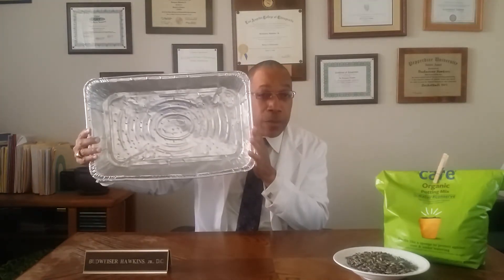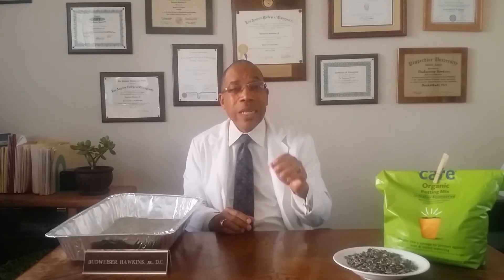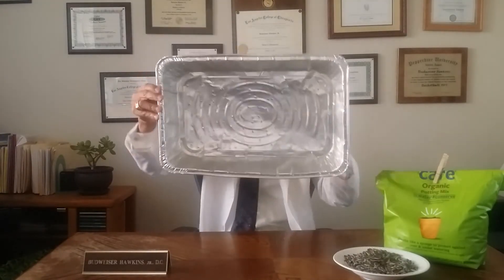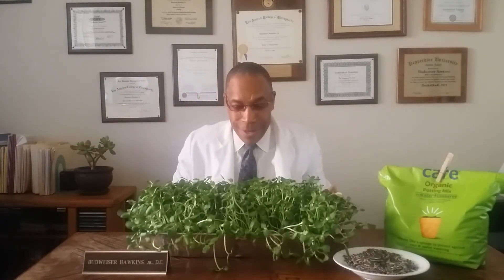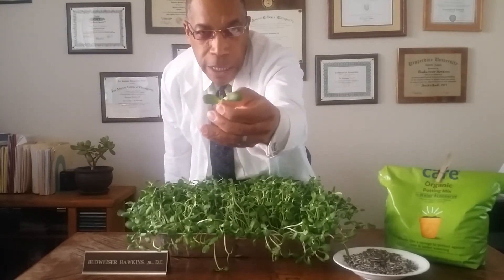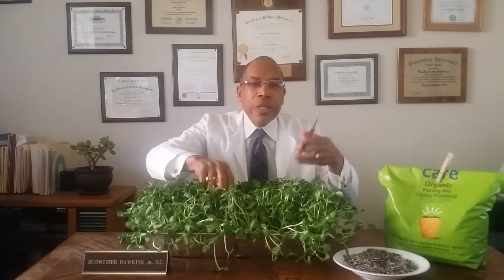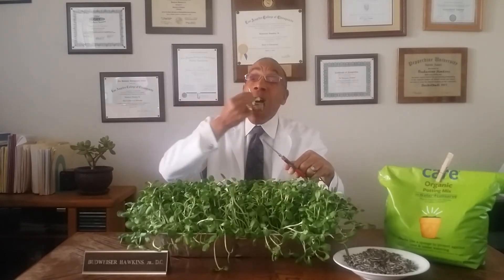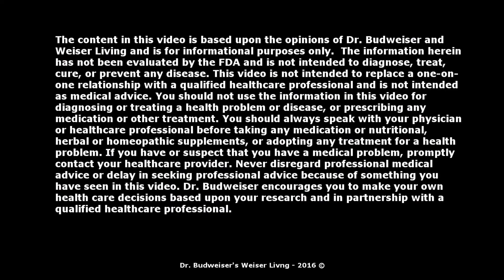The Health Benefits of Sunflower Microgreens & How To Grow Them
Join our tribe and sign up to our free newsletter

Attribution

Urbana-Metronica (wooh-yeah mix)
by spinningmerkaba
featuring Morusque, Jeris, CSoul, Alex Beroza